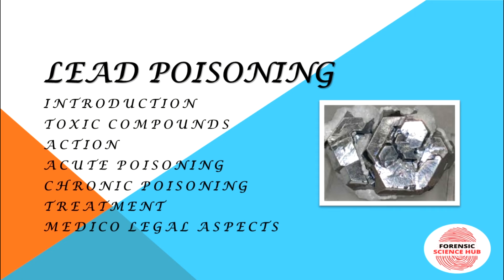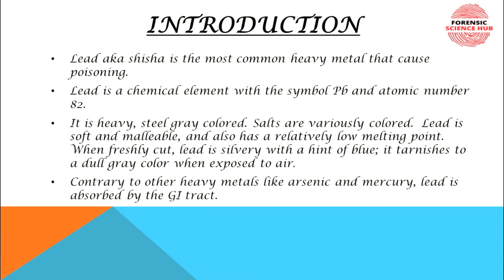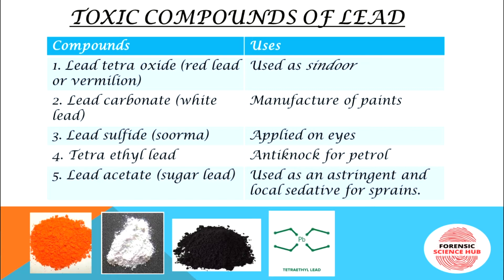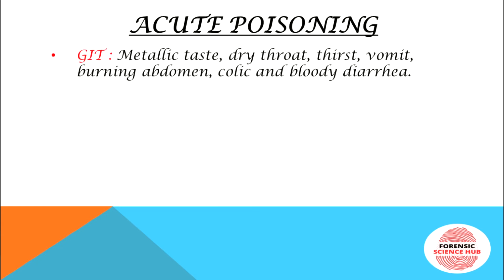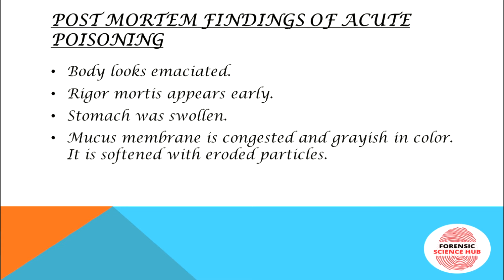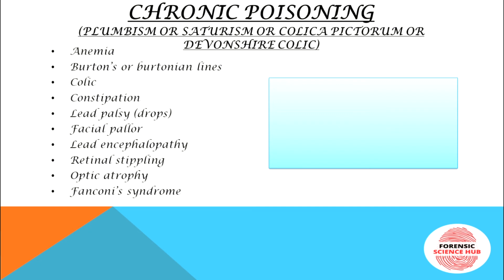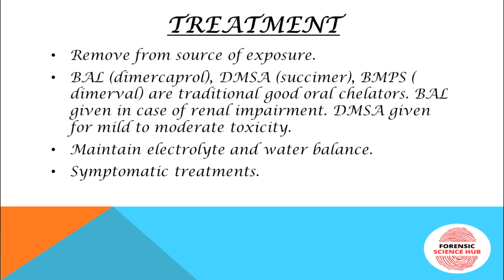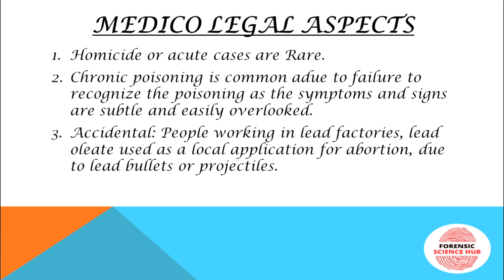Lead poisoning | Toxicology | Forensics | UGC NET forensic science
Lead poisoning happens when too much lead gets into the body through the skin or from breathing, eating, or drinking. When lead gets in the body, it can travel and cause harm wherever it ends up.
Lead is toxic to everyone, but unborn babies and young children (6 months to 3 years) are at greatest risk for health problems from lead poisoning. Young children absorb lead more easily than older kids and adults, and lead is more harmful to them.

Lead can harm production of blood cells and the absorption of calcium needed for strong bones and teeth, muscle movements, and the work of nerves and blood vessels.
High lead levels can cause brain and kidney damage.
Vitamin C helps the body absorb iron better, but also may help with getting rid of lead. Foods rich in vitamin C include: Citrus fruits, such as oranges and grapefruit. Other fruits such as kiwi, strawberries and melon.